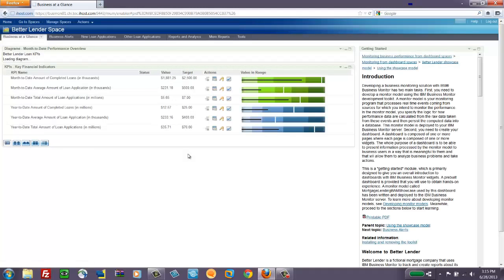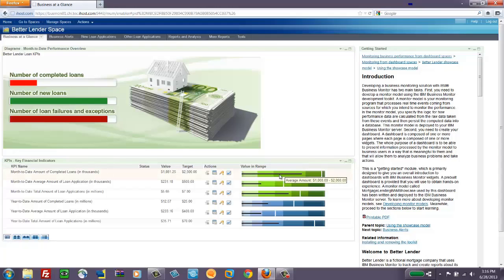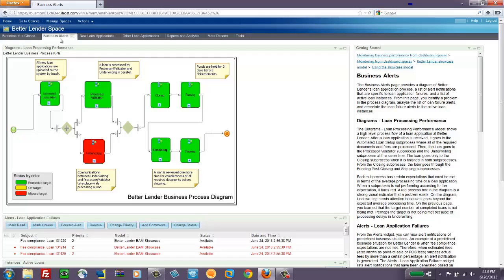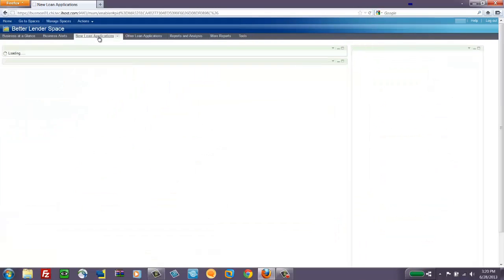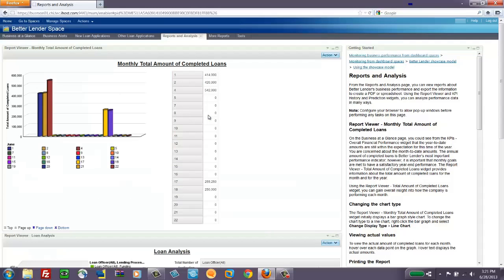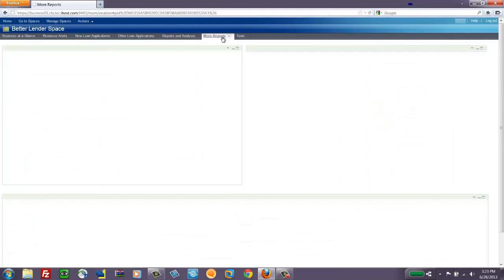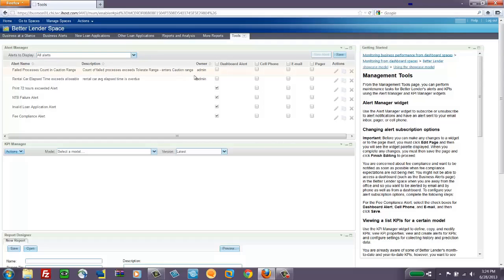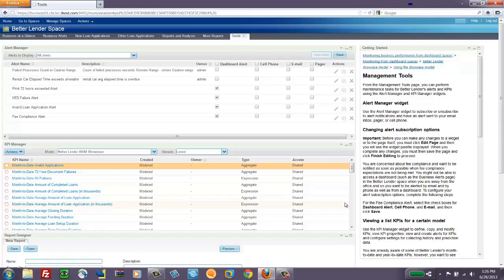IBM Business Monitor Demo BetterLending by John Dudley